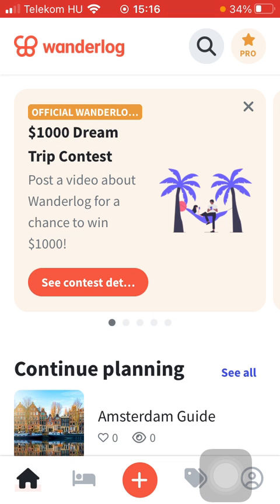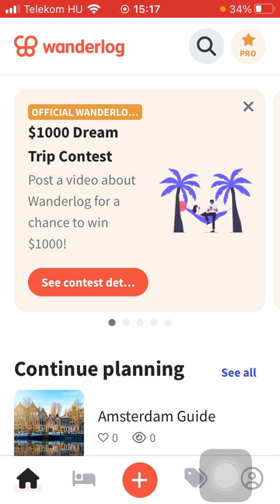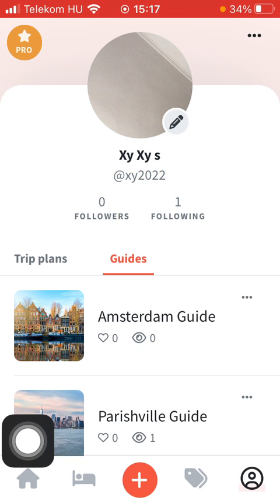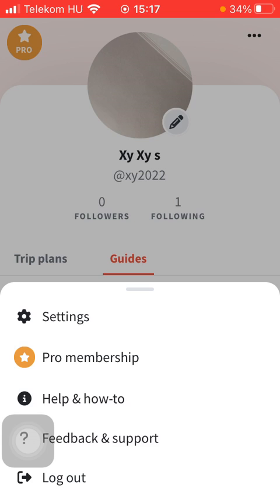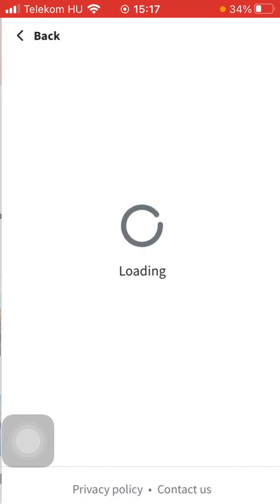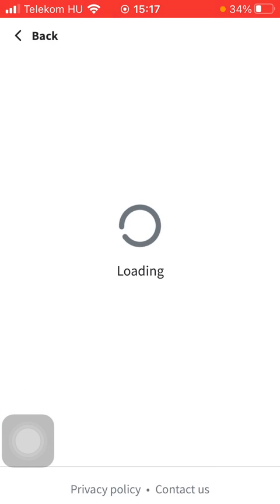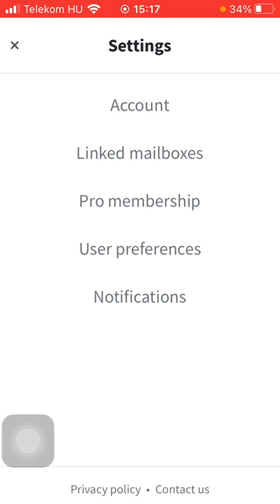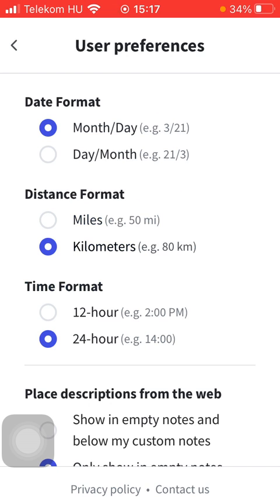How to set the distance format on Wanderlog?